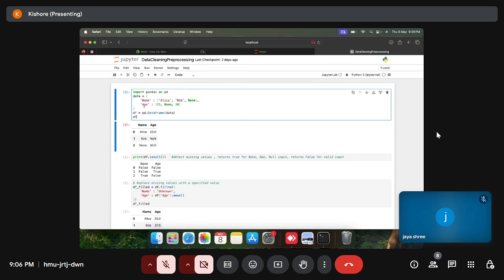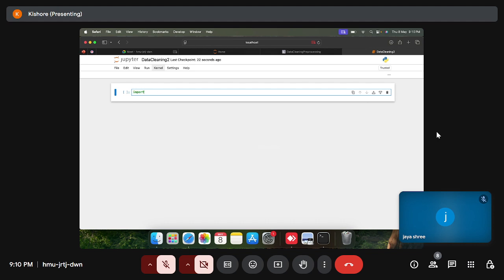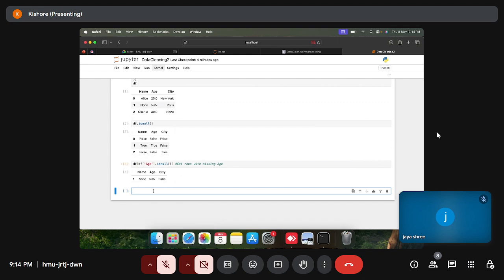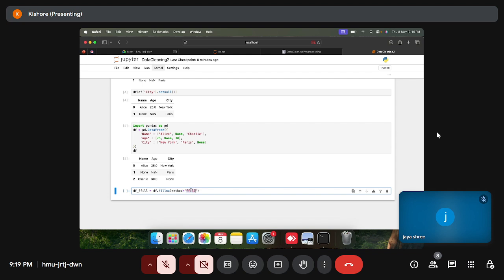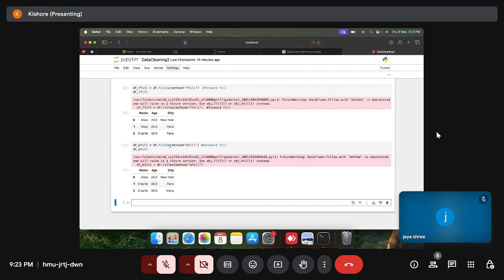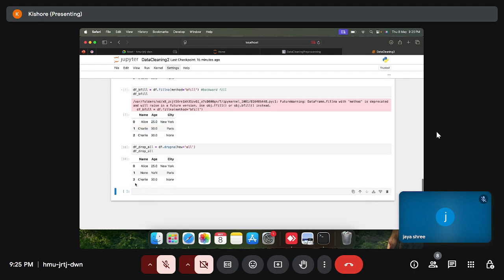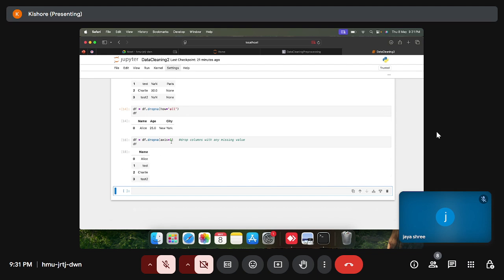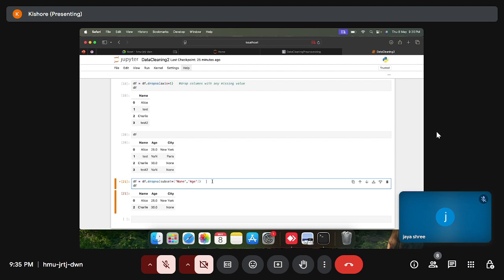Data Cleaning in Python: Techniques and Best Practices....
In this video, we’ll walk you through the essential steps of data cleaning using Python. Whether you're a beginner or looking to sharpen your data preprocessing skills, this tutorial will help you transform messy, raw data into clean, structured datasets ready for analysis or machine learning.

Removing duplicates

Fixing inconsistent data

String manipulation and formatting

Working with date/time data

Using Pandas and NumPy for data cleaning

📁 Tools Used:

Python

Pandas

NumPy

Jupyter Notebook (or your preferred IDE)

📝 Dataset: [Add dataset name or link if public]